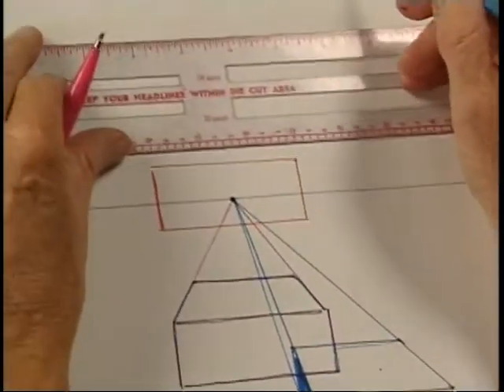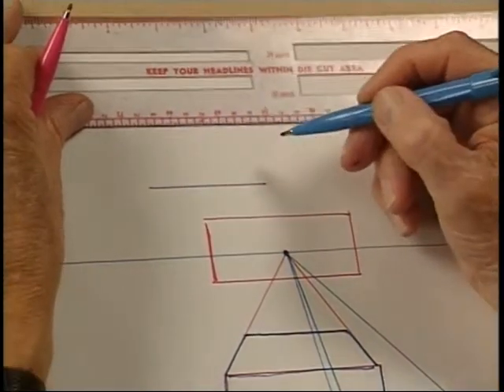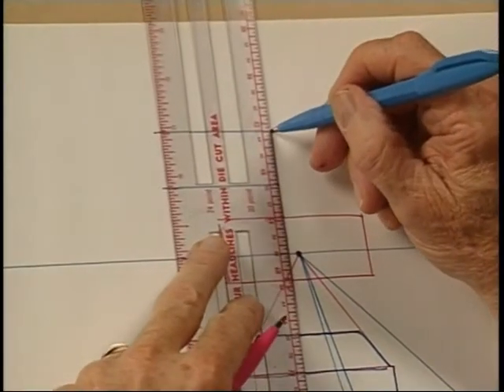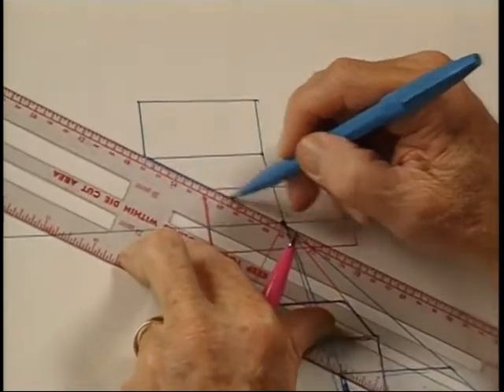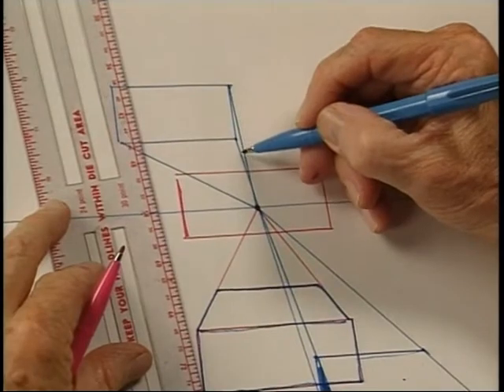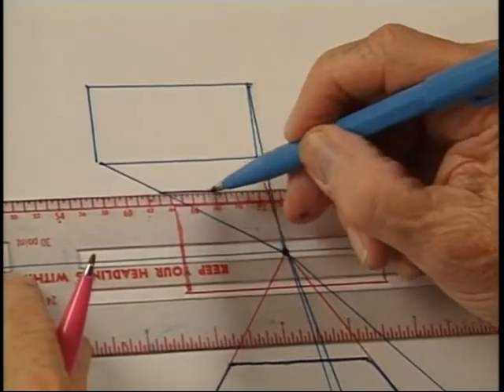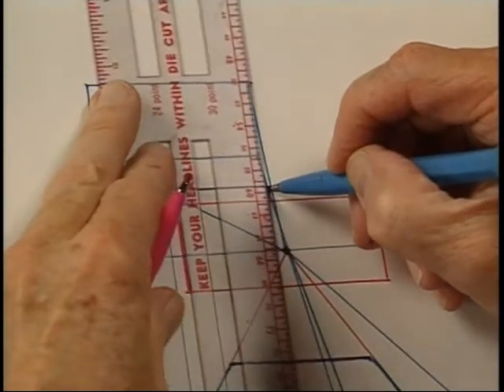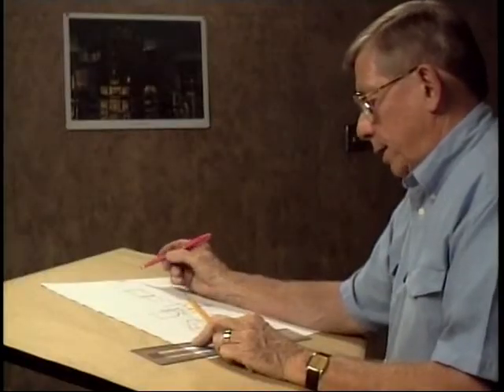Art Is...Basic Perspective Drawing [Preview]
Artist Gerald Brommer introduces linear perspective demonstrating the need to see perspective in order to draw it. He shows how to make one-point, two-point, and three-point perspective drawings using boxes, landscapes, and building. In the final demonstration, he shows how to draw cylinders in perspective, such as plates, cups, and bottles. Full video is 29 minutes.